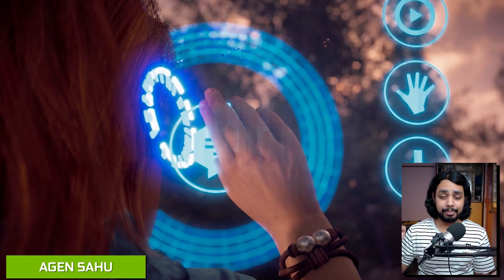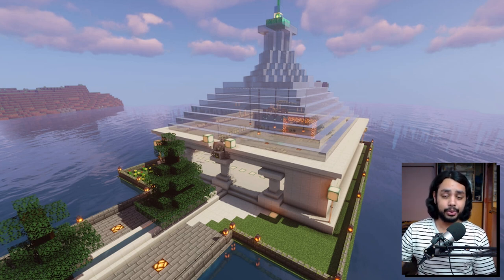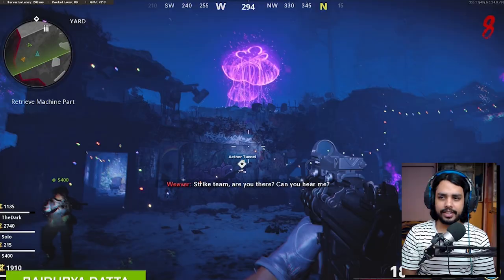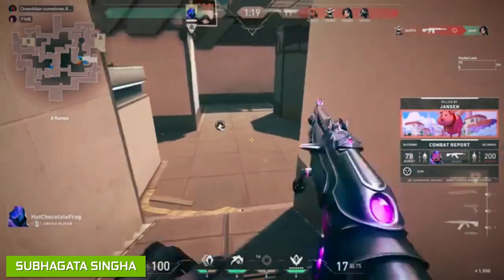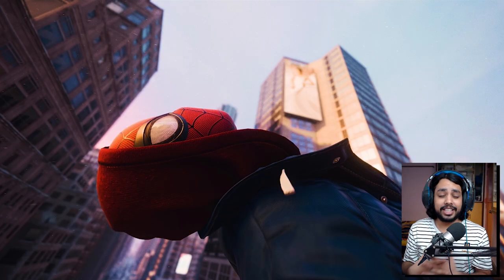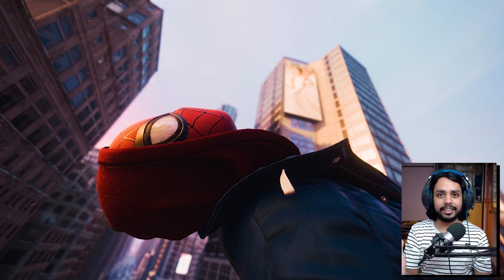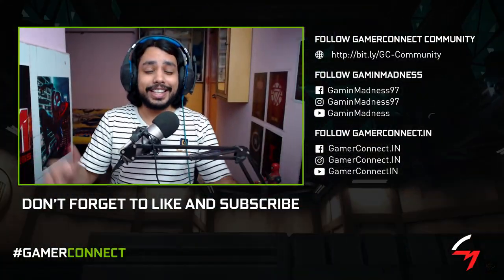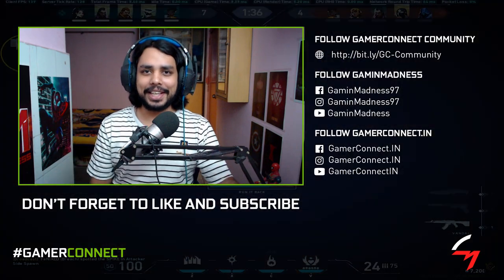Epic Mirage Solo Win | GamerConnect Community Showcase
Apex Legends Season 7 has brought us some amazing plays, clutches and some crazy epic wins. Check out GaminMadness review your community clips for this week's community showcase

Comment below, tell us your thoughts on the weekly Community Showcase and share (tag) the video with your friends and they might have their awesome content showcased in our NEXT EPISODE!